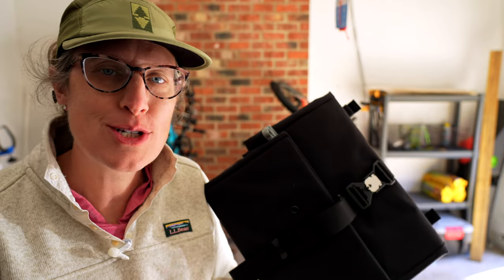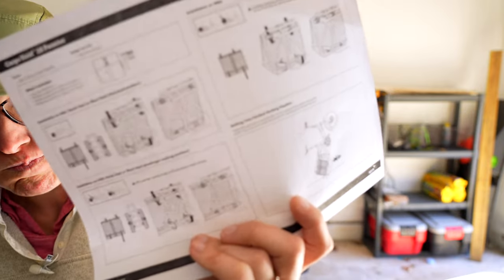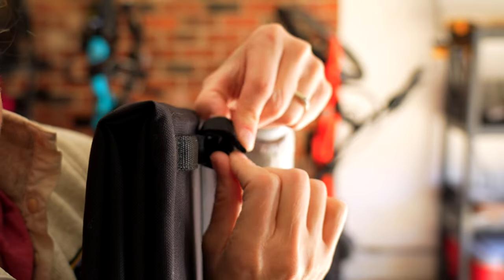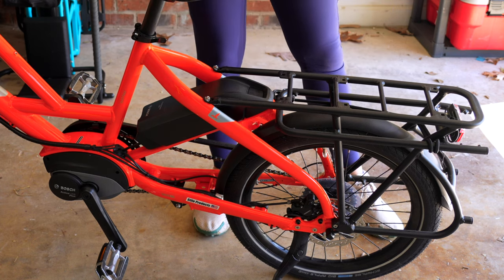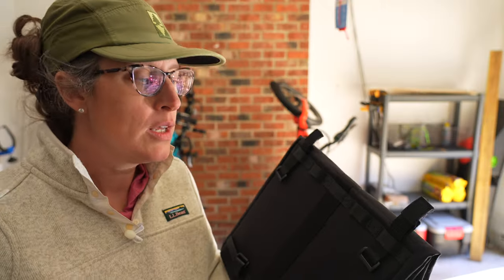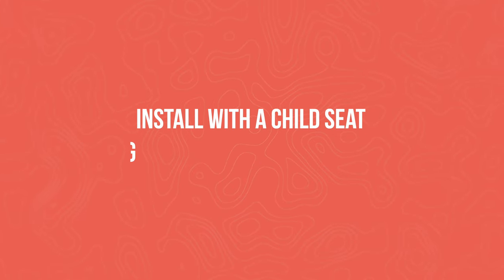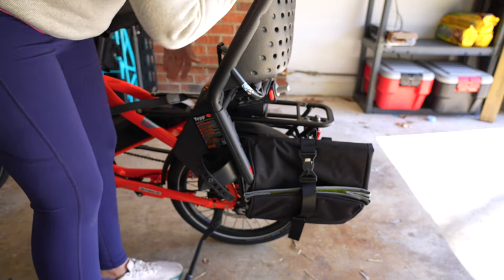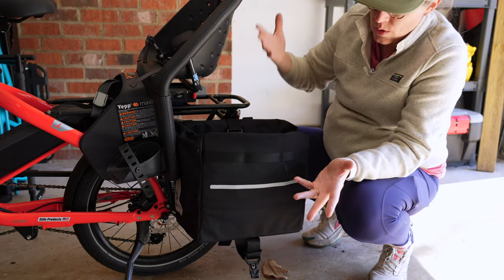Installing Cargo Hold 28 on Quick Haul, Short Haul, and HSD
There is a new pannier from Tern that is landing at dealers across the world, the smaller Cargo Hold 28. A rider had some questions on how to use it with or without a child seat so here is a quick video if you need that info!

The bag

CHAPTERS:
0:00 Introduction
0:49 Strap Install Tip
1:36 Install without Child Seat
2:23 Install with Child Seat
3:14 Vertical Stand
3:26 Yepp EasyFit Install
4:07 3 Modes of Use

ABOUT:
A bike mechanic helping you with cycling tech and cargo bikes. 👩🏻‍🔧

I owned a cargo bike shop, and have been working in the bike industry for 20 years. On this channel, I am covering mostly city biking tech, action cameras, e-bikes, and general bike maintenance.

1. All of these videos contain products, logos, or mentions associated with Tern Bicycles.

2. Some products are provided at no charge for review. I'm not paid or bribed for reviews, and they will be as honest as possible.